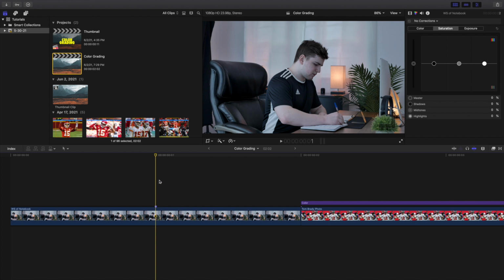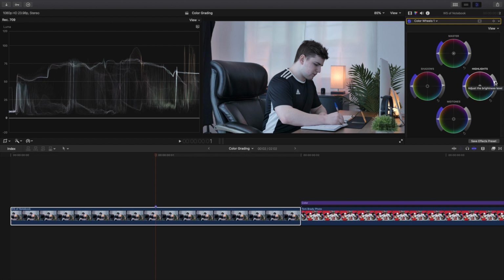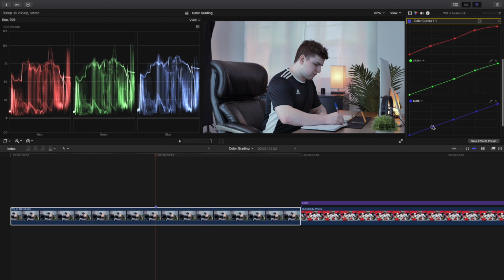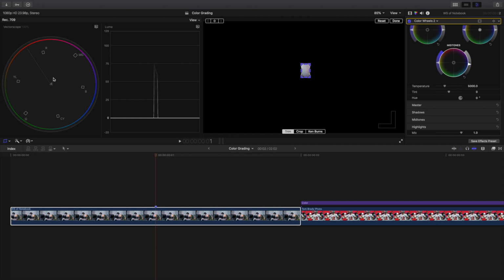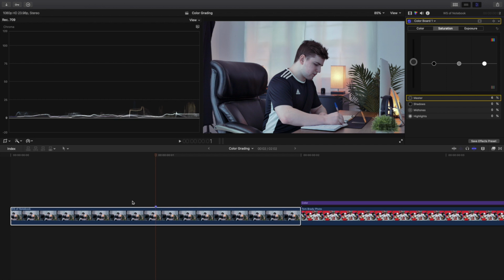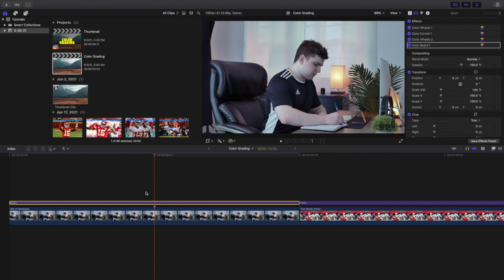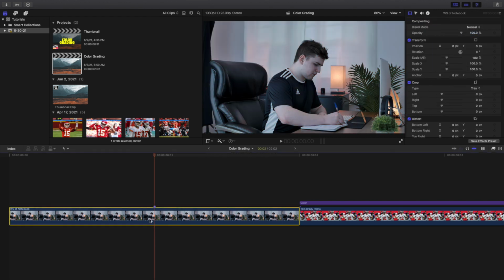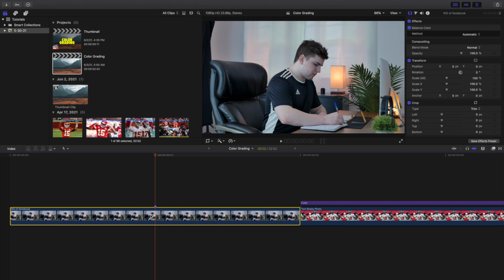Final Cut Pro X Color Grading Tutorial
In this tutorial, I will break down how to Color Grade in Final Cut Pro X.

Timestamps:
Intro: 00:00
Color Workspace: 00:32
Luma Waveform: 00:56
RGB Parade: 2:09
Vectorscope: 3:32
Chroma Channel: 4:48
Color Presets: 5:45
Adjustment Layers: 6:31
Custom LUTS: 7:30
Automatic Color Grade: 8:21
Range Check: 8:58
Outro: 9:48